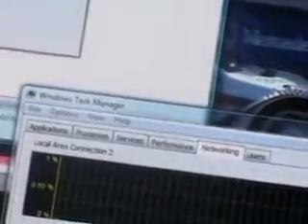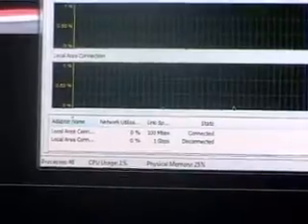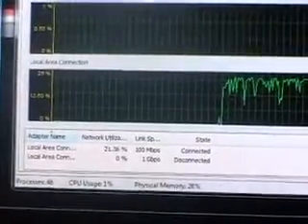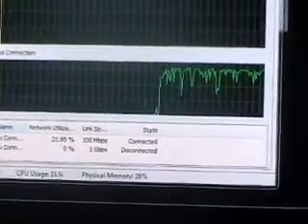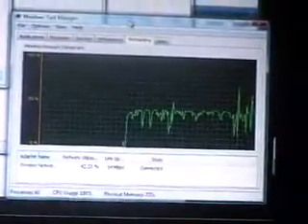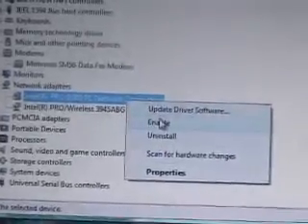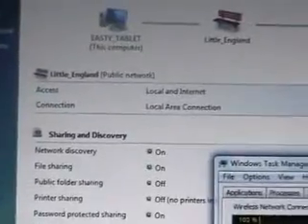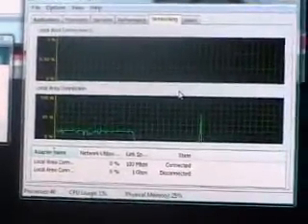Wifi Vs Lan Comparison for large file transfer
Review of Wirless network against a Lan wired network for large file transfer within windows Vista